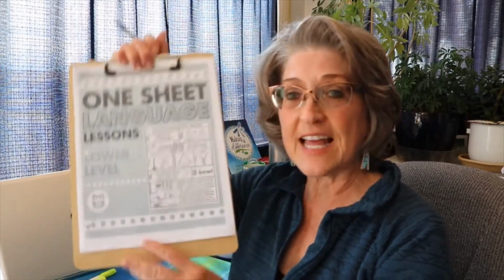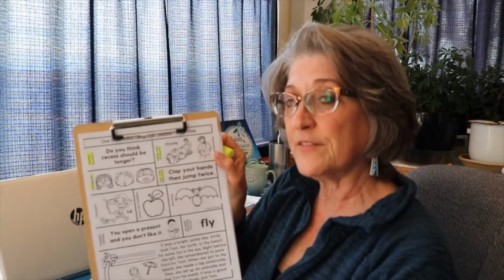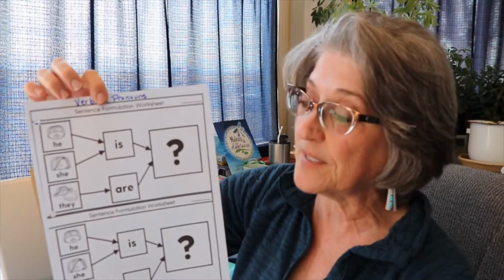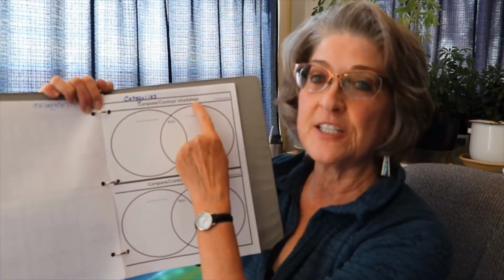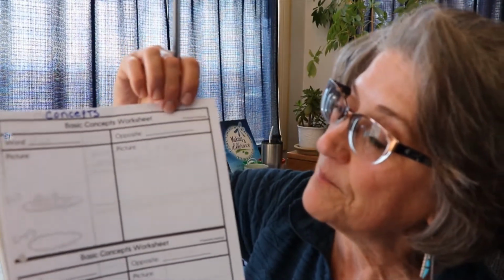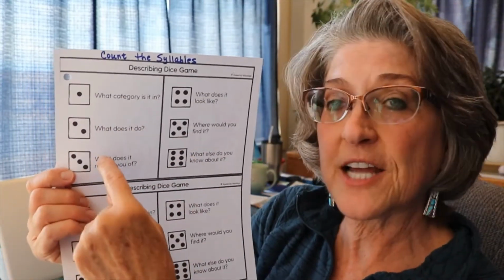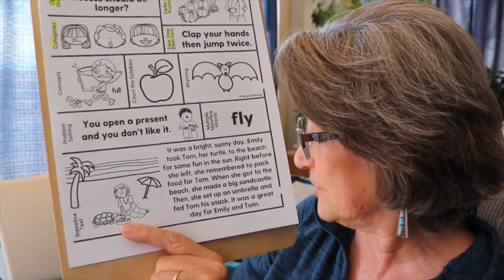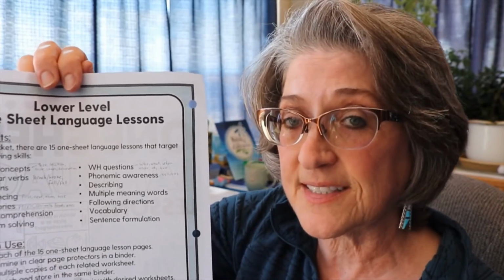Tutorial One Sheet Language Lessons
Tutorial - Helping Your Child's Language Growth and One Sheet Language Lessons

Please watch this video for not only ways to use the One Sheet packet, but for ideas for working with your child on language development as you go about your day!  Language is part of everything we do; watch, learn, and enjoy your child's language growth!